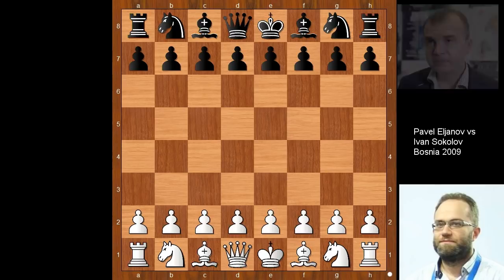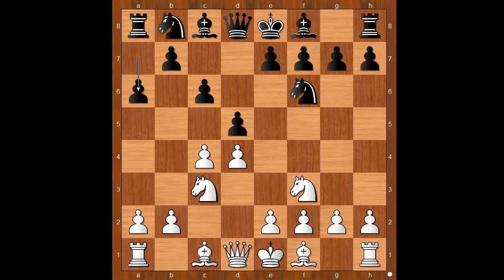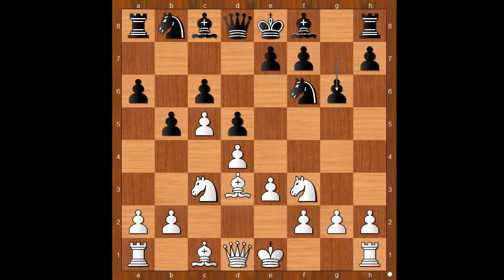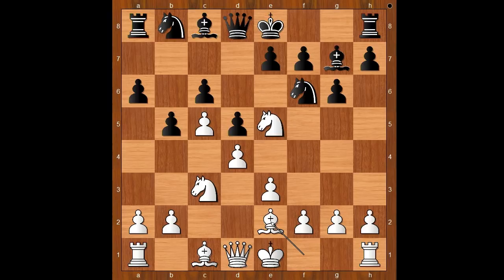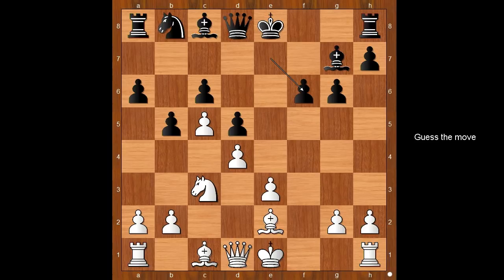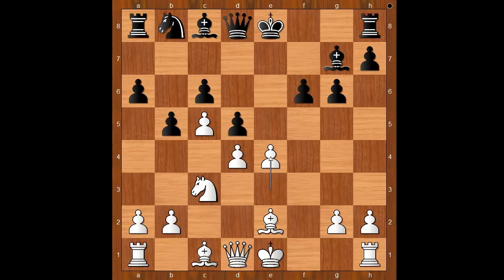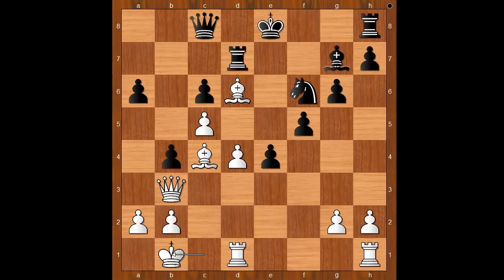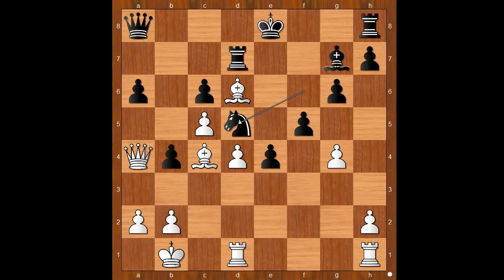How to get an initiative in chess | Pavel Eljanov vs Ivan Sokolov: Bosnia 2009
Pavel Eljanov vs Ivan Sokolov
Bosnia 2009, Sarajevo BIH, rd 2,
Slav Defense: Chebanenko Slav (D15)
1. d4 d5 2. c4 c6 3. Nf3 Nf6 4. Nc3 a6 5. e3 b5 6. c5 g6 7. Ne5 Bg7 8. Be2 Nfd7 9. f4 Ne5 10. fe5 f6 11. ef6 ef6 12. e4 b4 13. Na4 de4 14. Nb6 Ra7 15. Qb3 Re7 16. Nc8 Qc8 17. Bf4 f5 18. O-O-O Nd7 19. Bd6 Nf6 20. Bc4 Rd7 21. Kb1 Qb7 22. Qa4 Qa8 23. g4 Nd5 24. gf5 gf5 25. Bd5 cd5 26. Rhf1 Kd8 27. Rf5 Re8 28. Qb4 Re6 29. Rdf1 Kc8 30. Rf8 Bf8 31. Rf8 Rd8 32. Qb6  1-0

Round Robin
Swiss System
Single Elimination